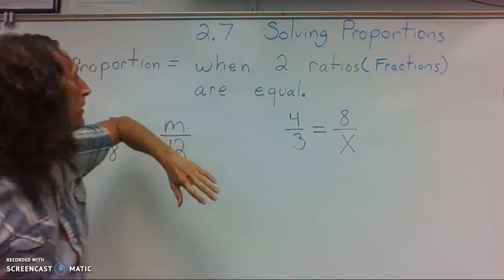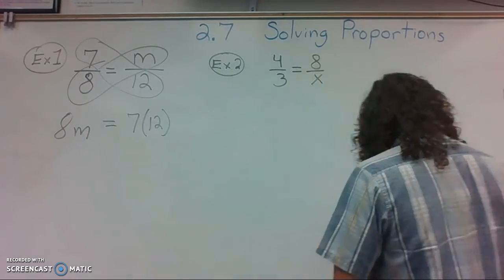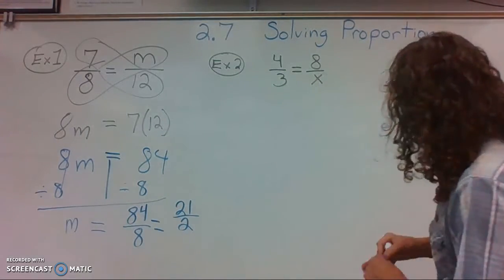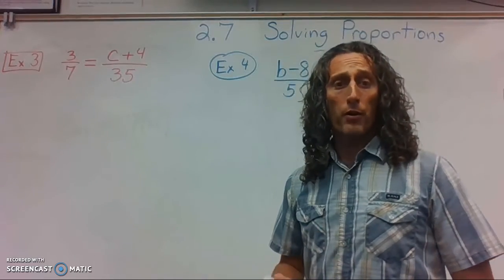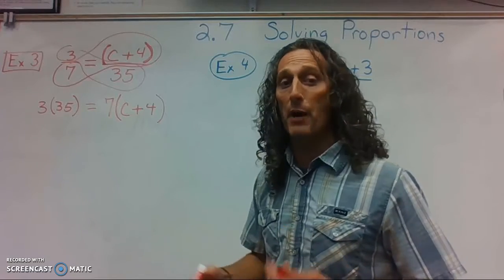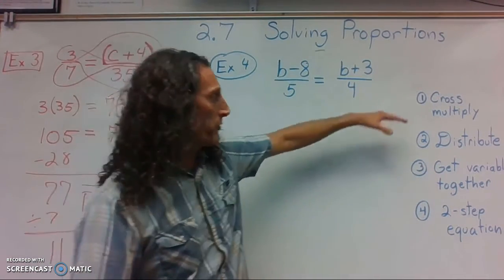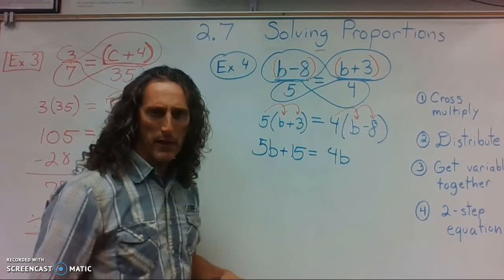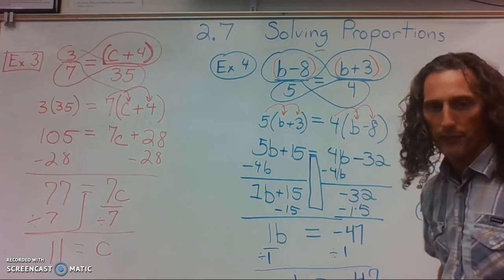2.7 Solving Proportions